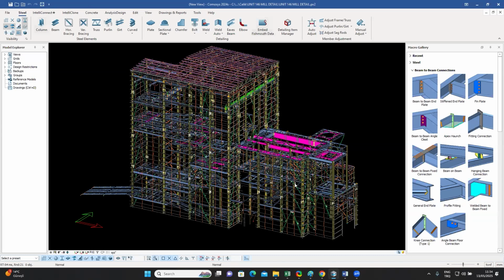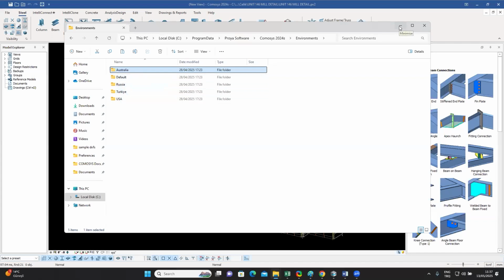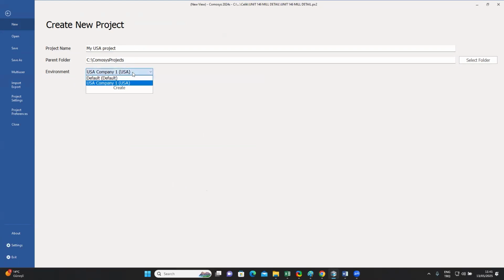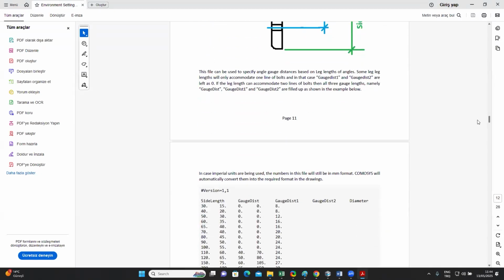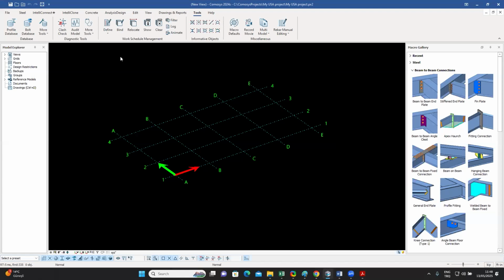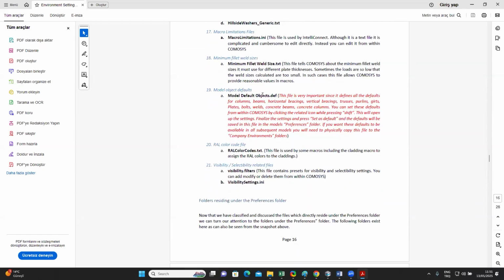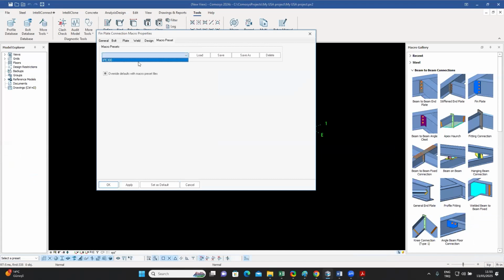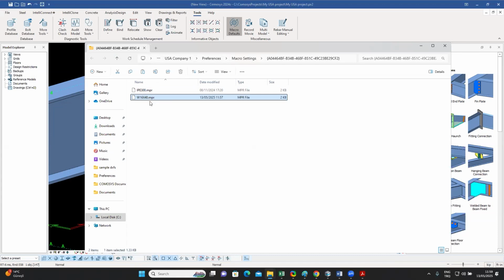COMOSYS WEBINAR SERIES 11: Environment System Short Webinar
Understanding the Model and Company folders and the basic cloning of Environments is crucial to optimizing the COMOSYS experience.